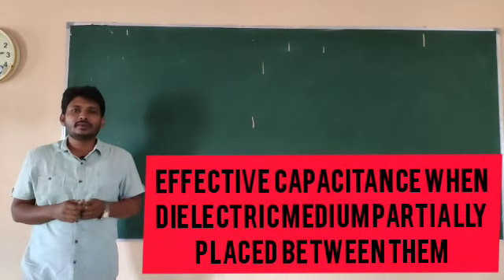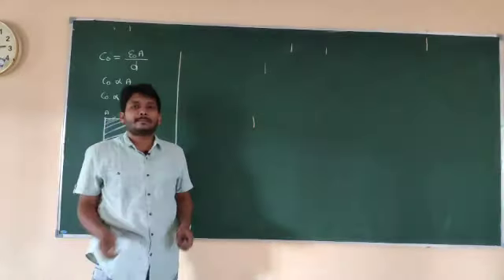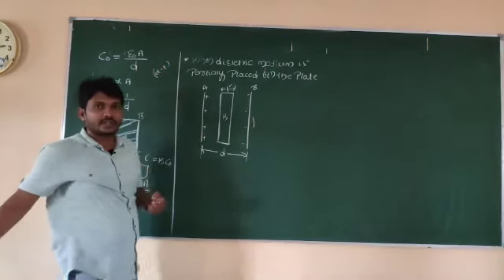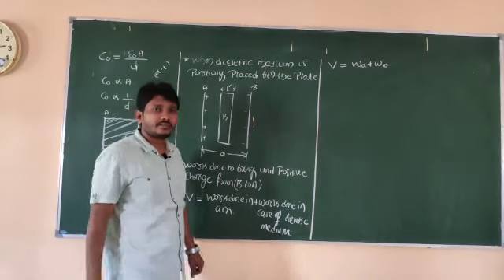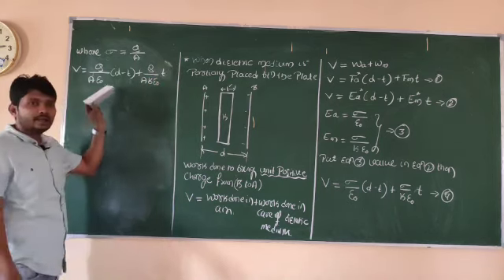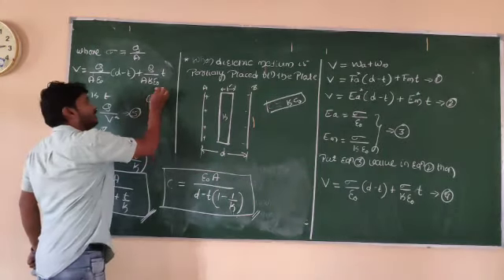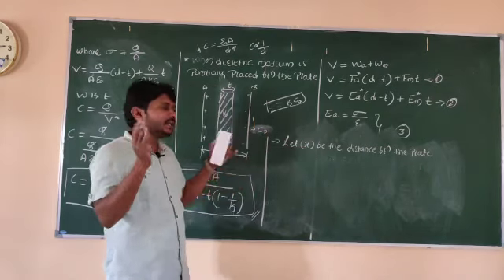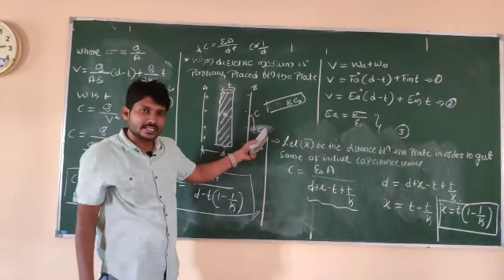L#13Effective capacitance when dielectric medium is partially filled between the plate